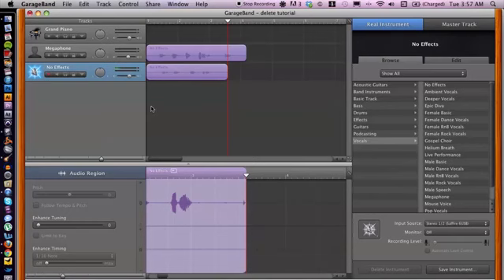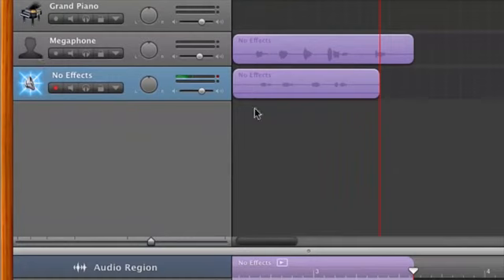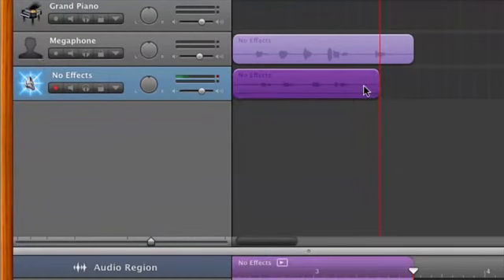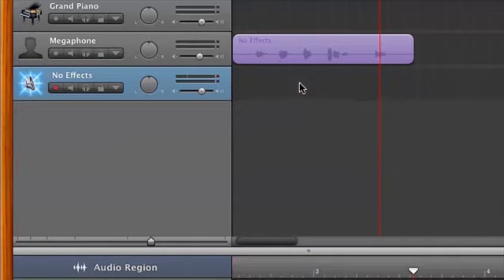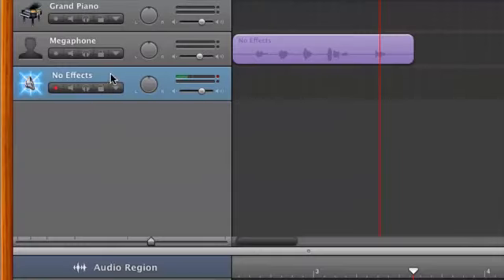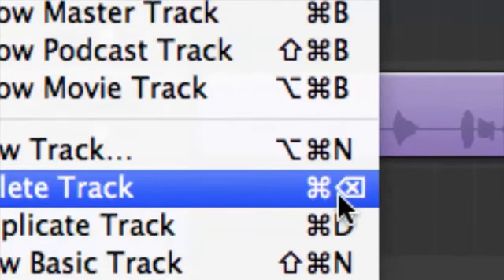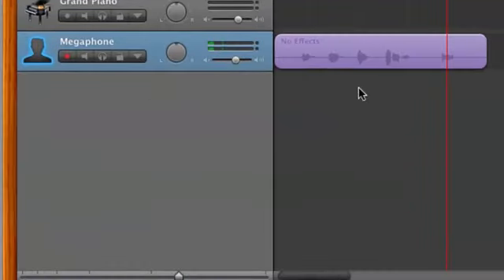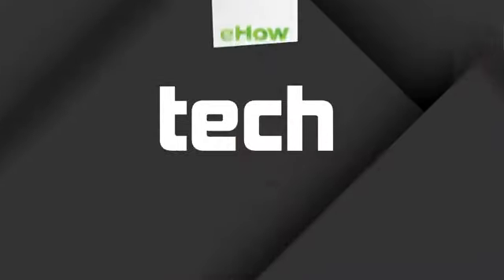How to Delete Arrangements on GarageBand GarageBand Tips1132